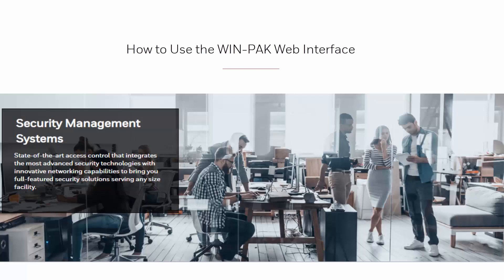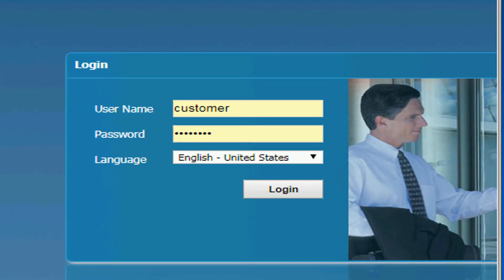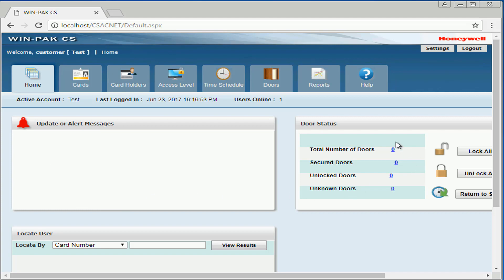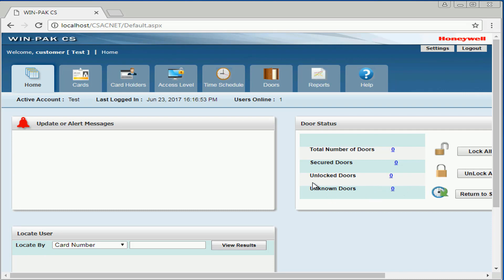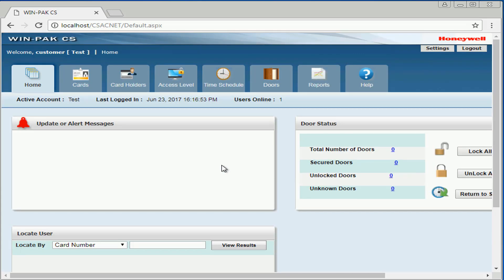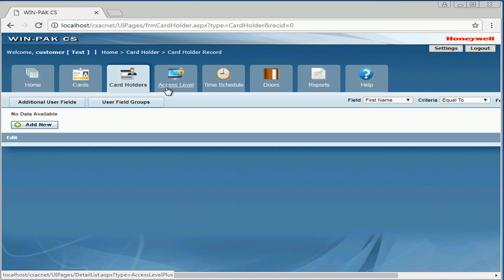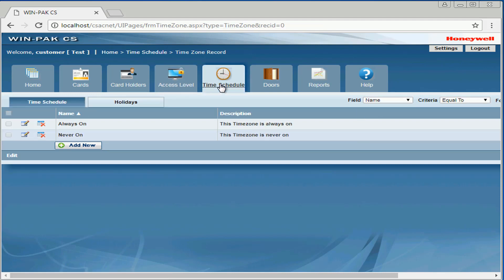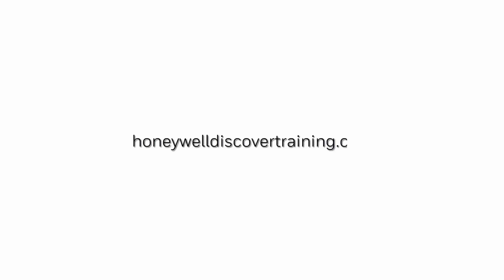How to Use the WIN-PAK Web Interface - Honeywell Support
Using the Web Interface, you can view, edit, and delete the database. You can also generate a report based on the privileges assigned to you.